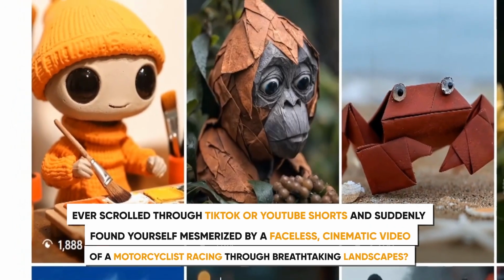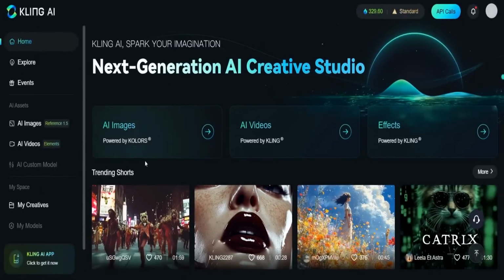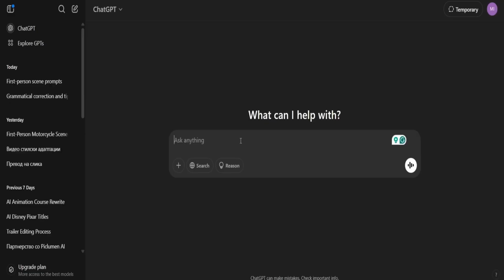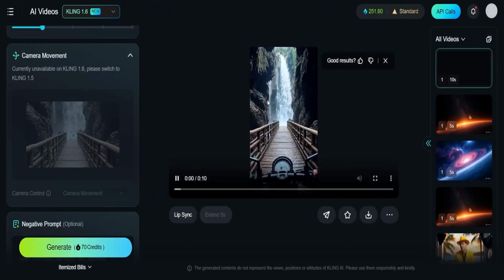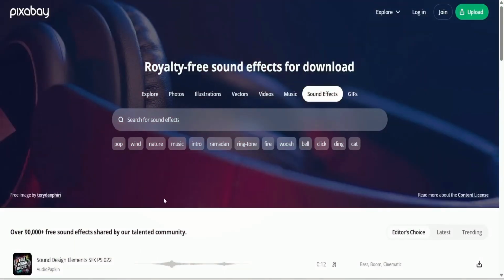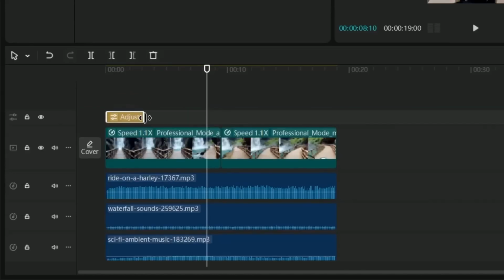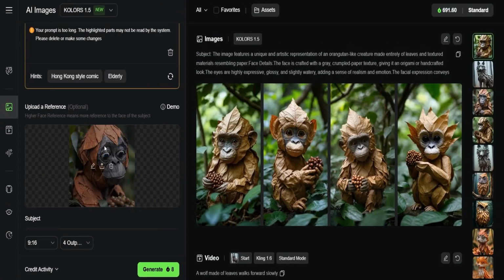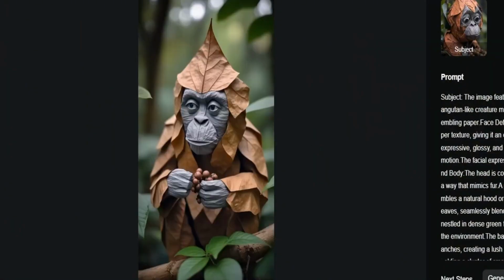Create VIRAL TikTok Videos And YouTube Shorts With FREE AI Tools And Monetize In 3 Days!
In this video, we’ll teach you how to create viral TikTok videos and YouTube Shorts using FREE AI tools and start monetizing in just 3 days! Discover how easy it is to use AI-powered tools for video creation, scriptwriting, and editing that will help you produce engaging, viral content without needing any prior experience. Whether you're new to content creation or want to step up your game, this step-by-step guide will get you results fast. Learn how to create eye-catching videos, grow your audience, and start making money quickly with minimal effort!